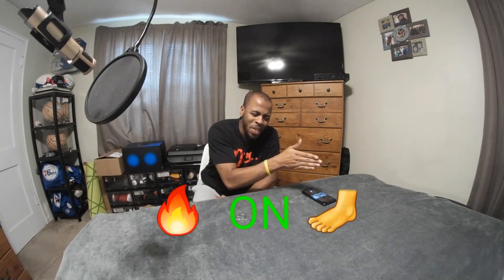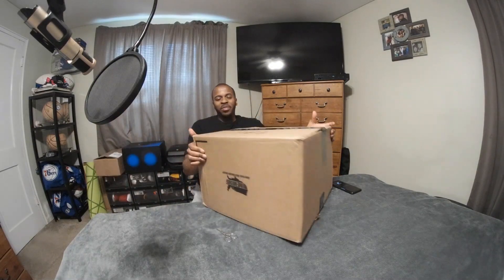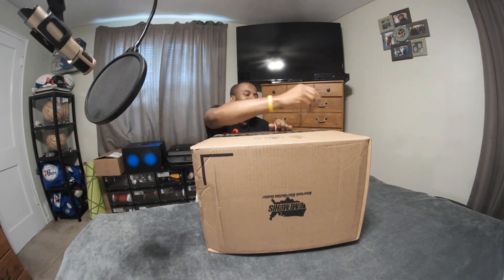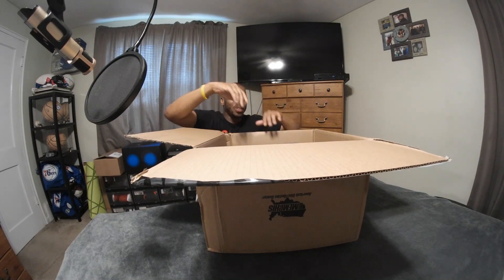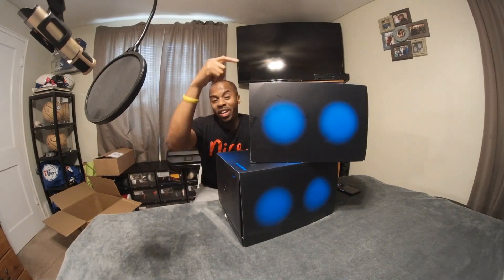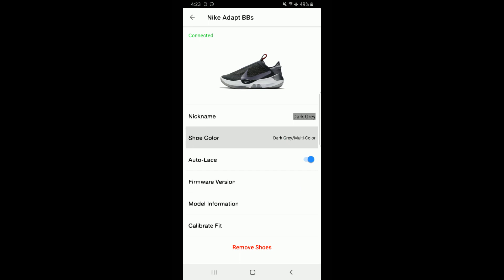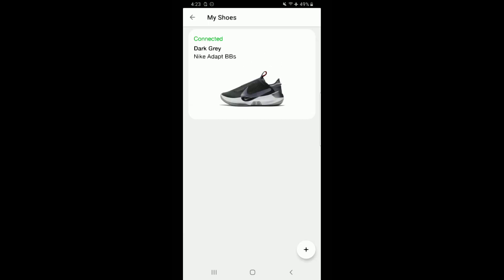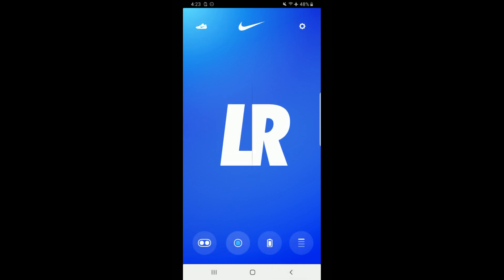SNKRS Restock Nike Adapt BB Platinum Review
Fresh off the SNKRS restock for the NIKE Adapt BB shoes, we will take a close look at the Nike Adapt App and its latest features. Enjoy